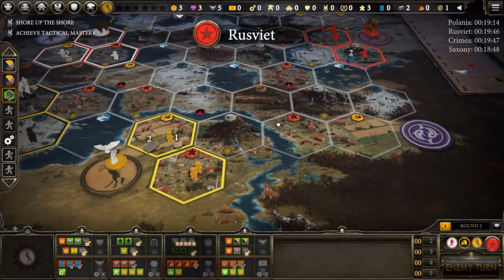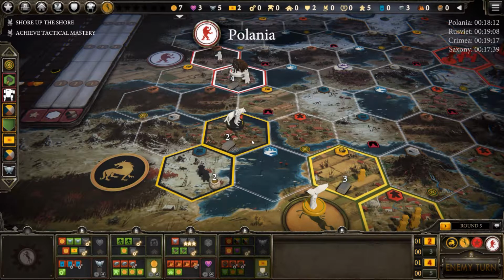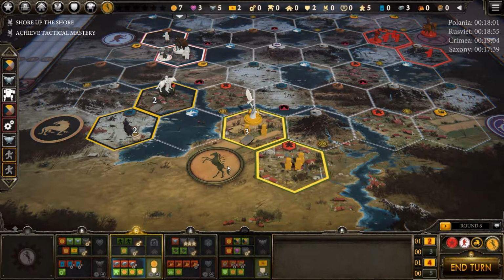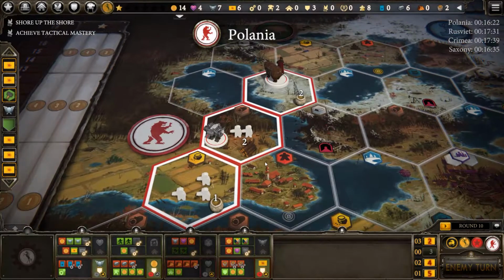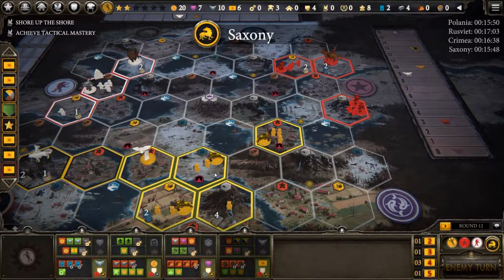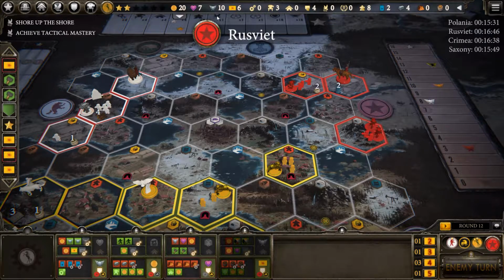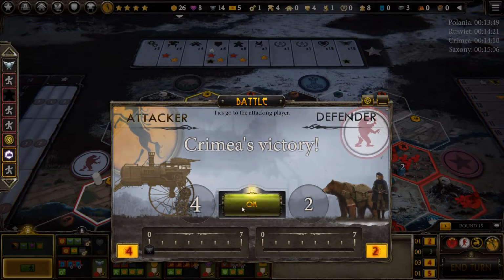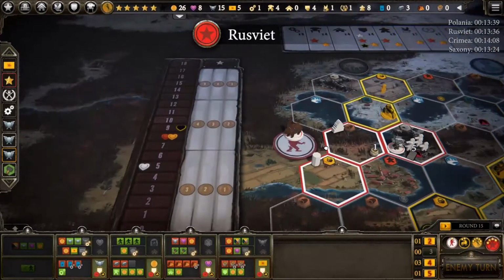Scythe | Crimea Militant Factory Surround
Party on the Factory! In this video I take an extremely high powered combination out for a spin in Scythe Digital Edition ranked play